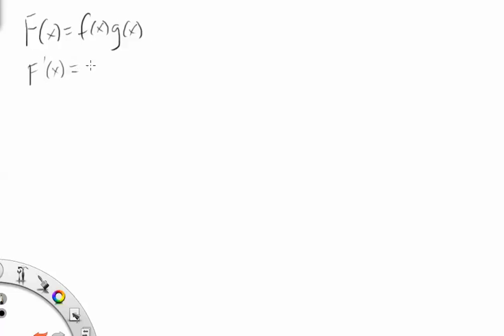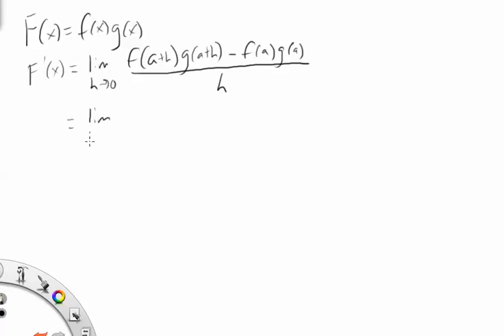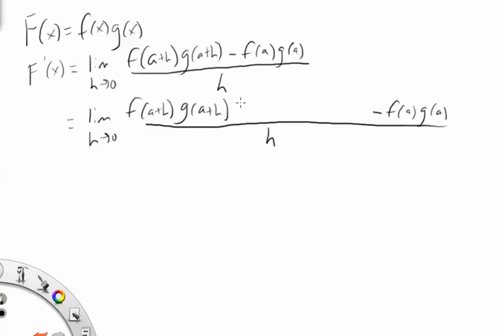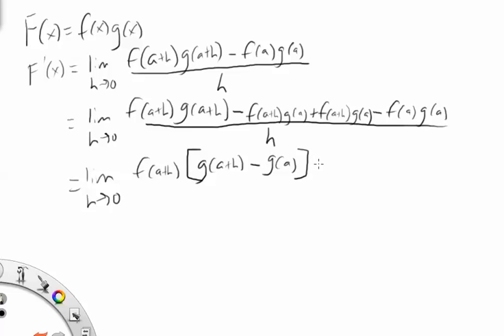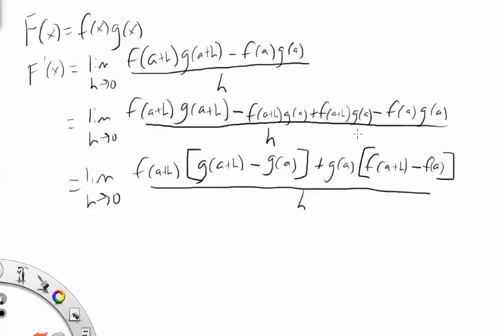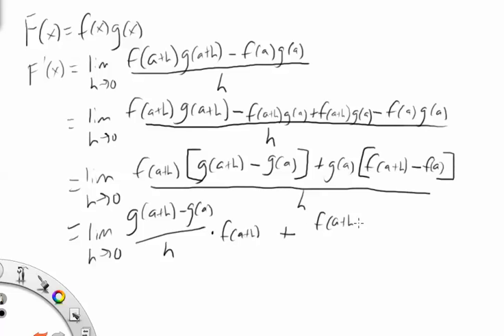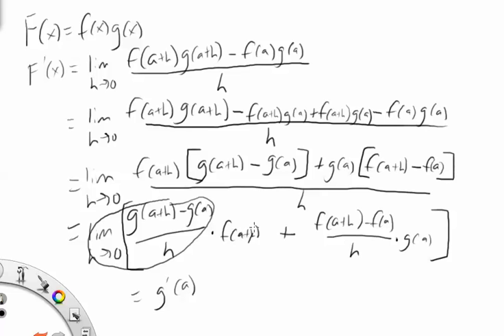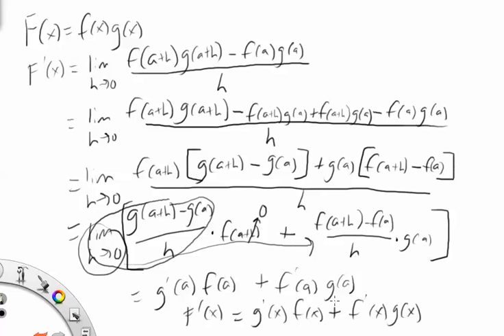Product Rule Proof